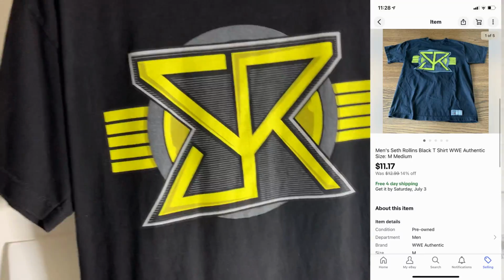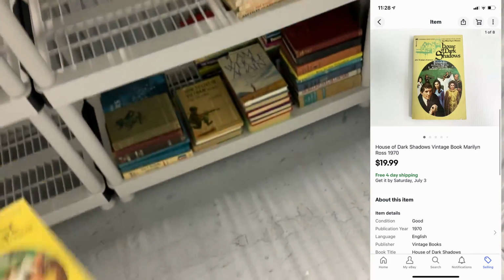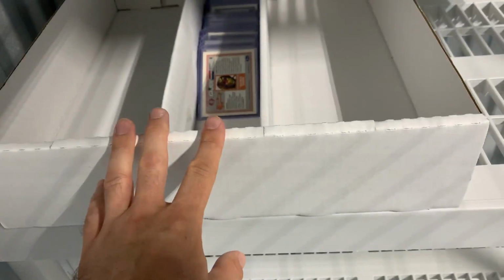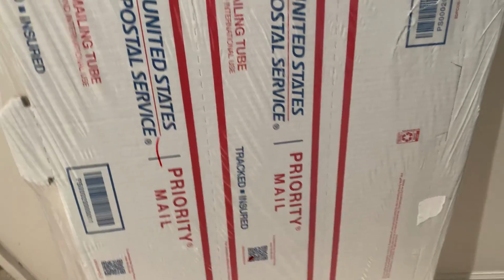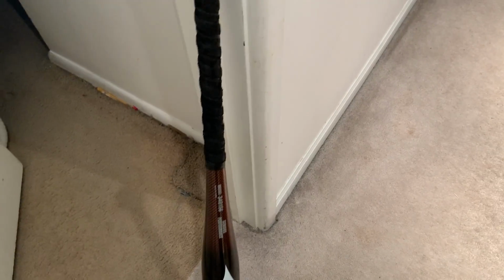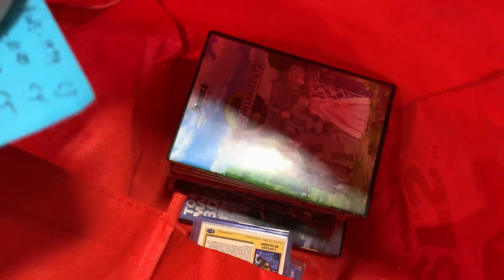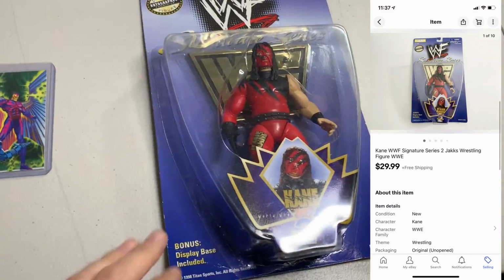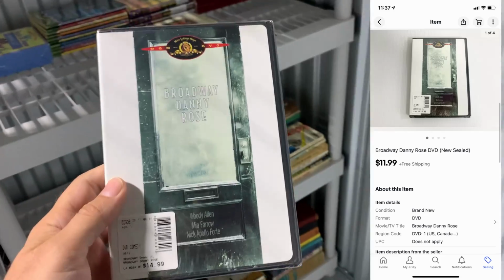eBay Update - What Sold Including a $100 Book, Listing, Sourcing, Meeting Another YouTuber, and More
My eBay store: